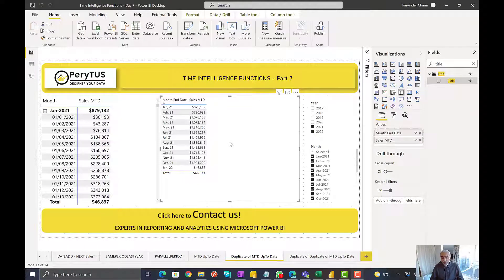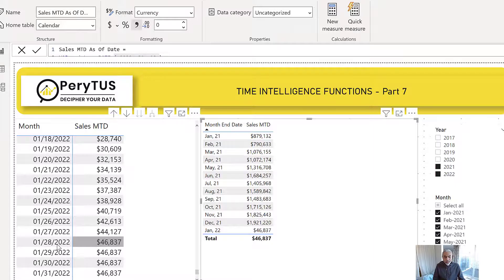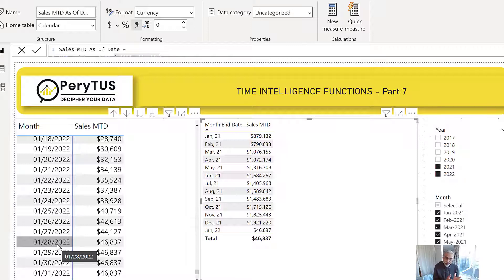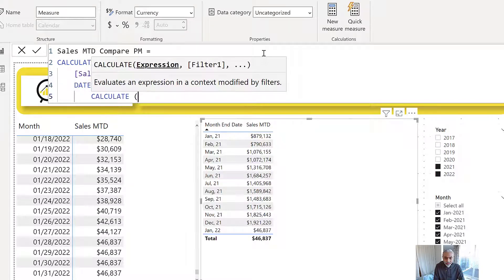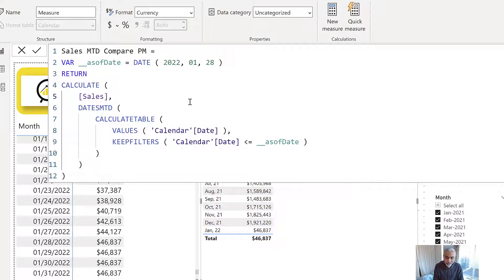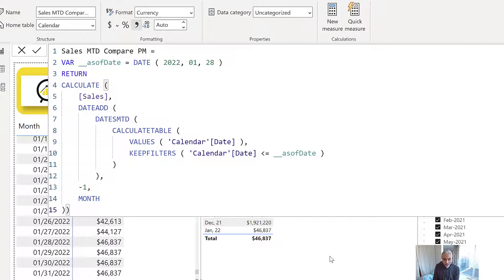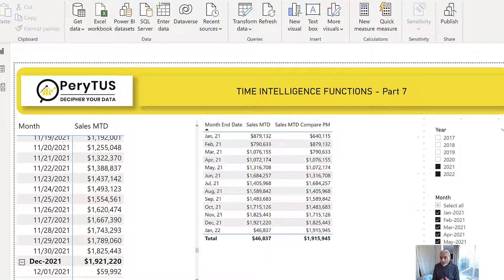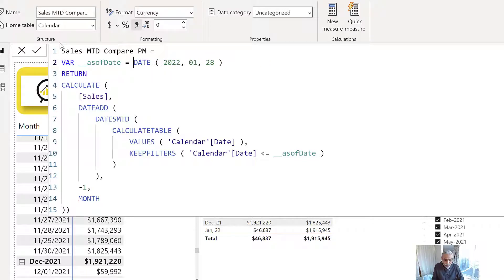Learn how to compare MTD sales as of date with same number of days last year - Part 7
This is the 7th video on DAX Time Intelligence functions. In this video, this is 2nd part of comparing MTD as of today with the same number of business days in the previous months which was explained in this video

In this video, we will compare MTD with the same period last year. For example, if today is March 06th, 2022, we will compare 1st - 6th March 2022 (MTD) with 1st - 6th March of 2021.